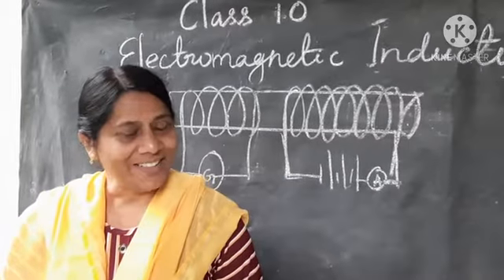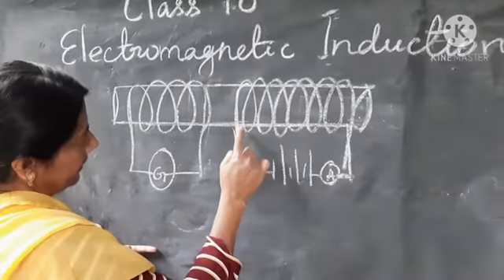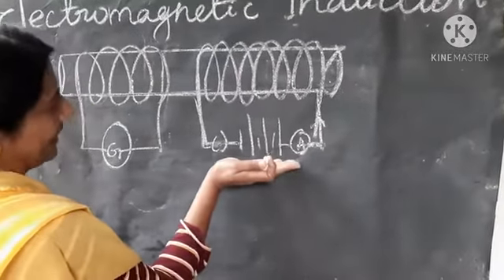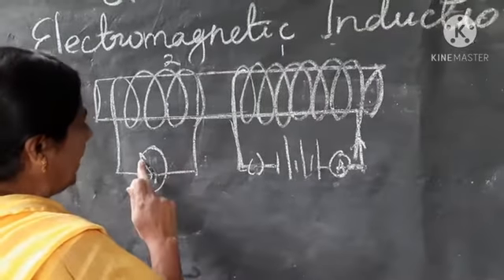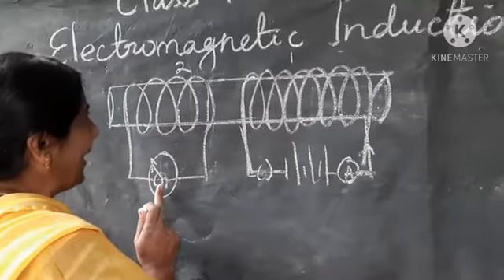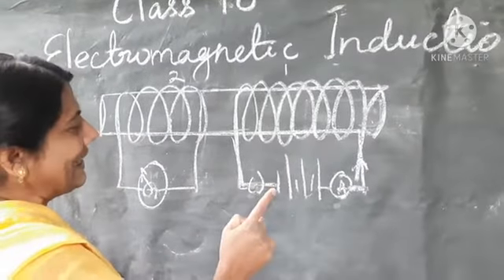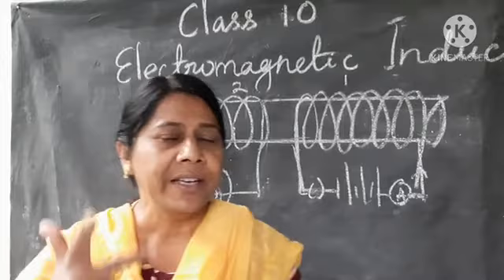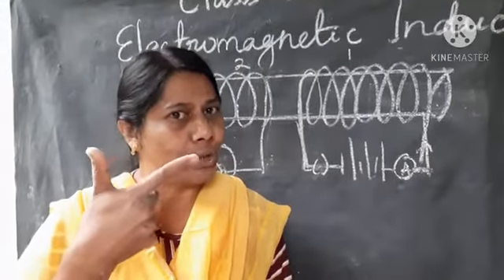Magnetic effects of electric current/class10/part7